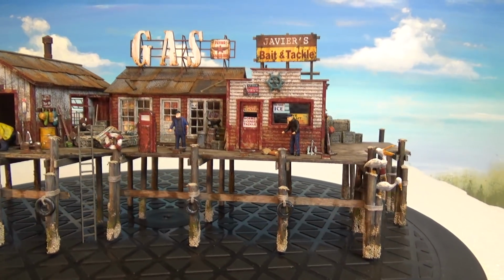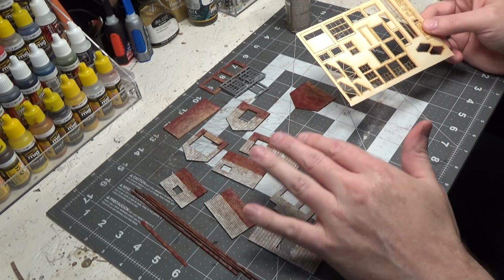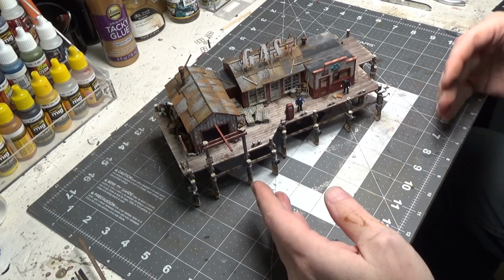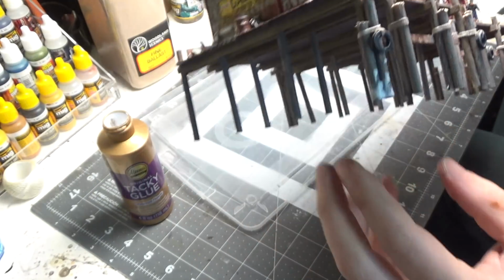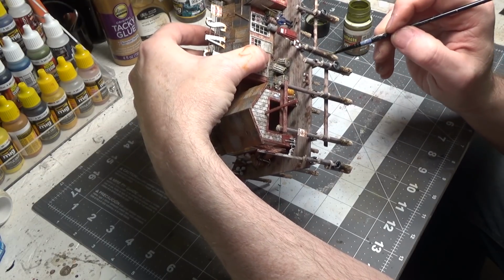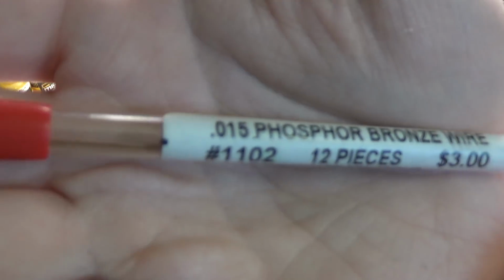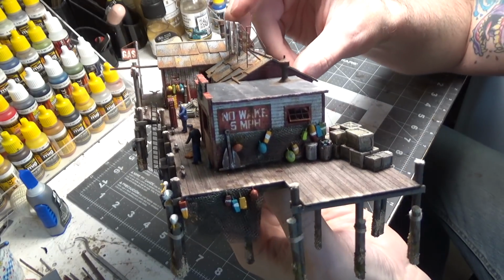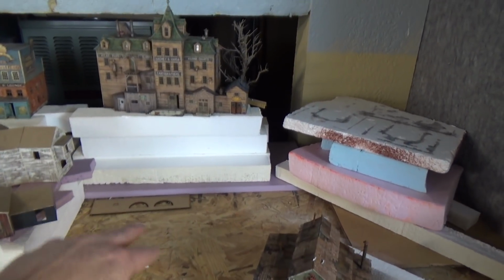Kitbashing and detailing a waterfront structure!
In this video we combine two kits to make this waterfront structure for our model railroad layout.  I then show you step by step how to add barnacles to it. I also show you how to make buoys using sculpey.  Its another fun episode full of tips and techniques!
Hope you enjoy the video and happy modeling everyone!!!